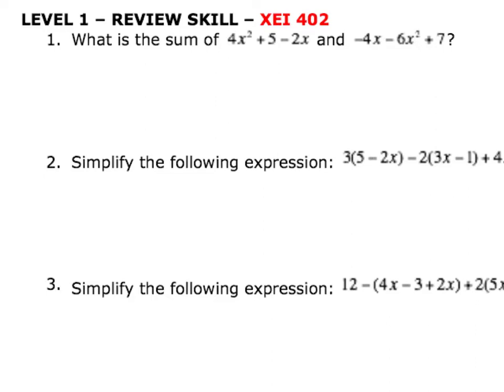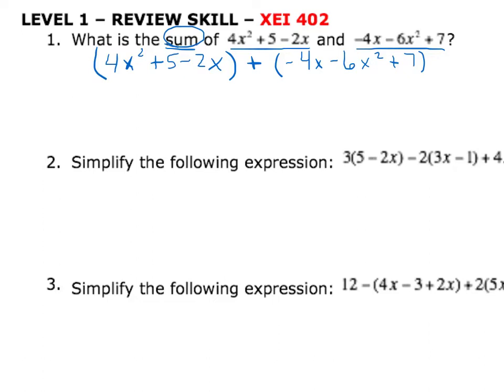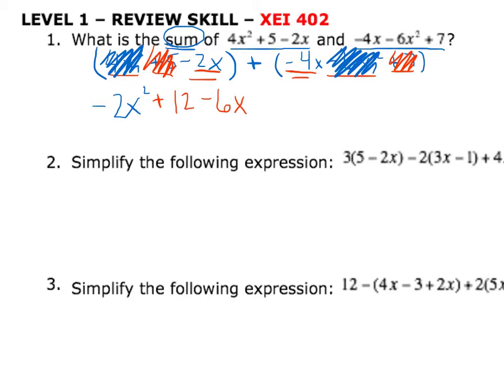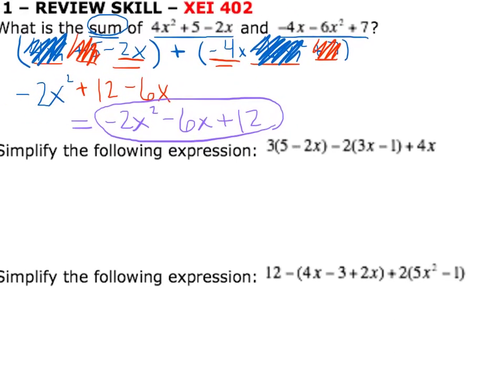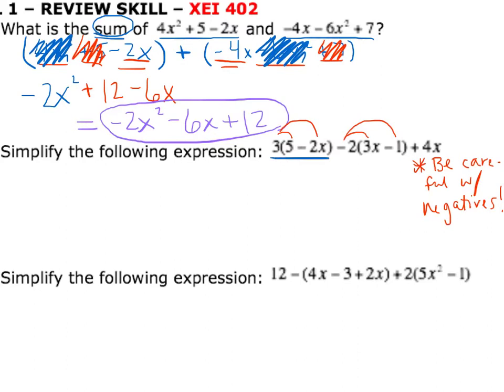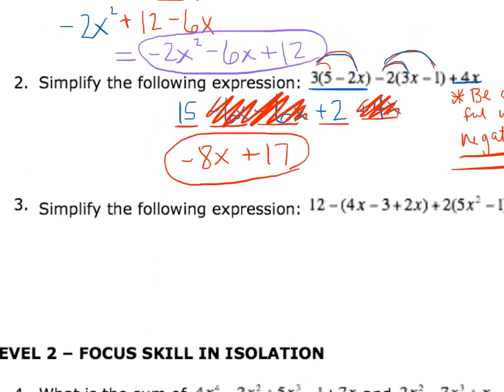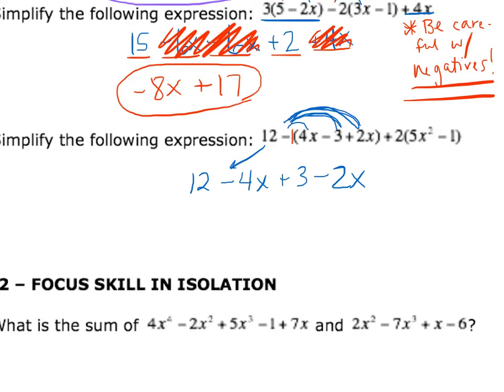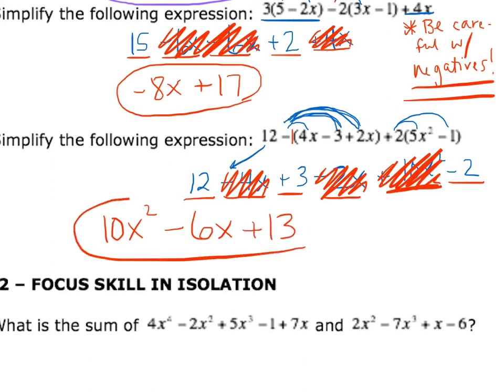Xei 504 level 1